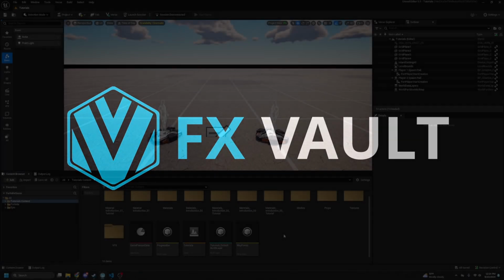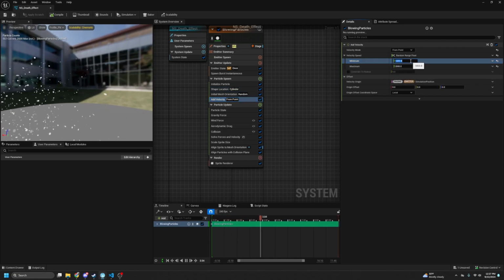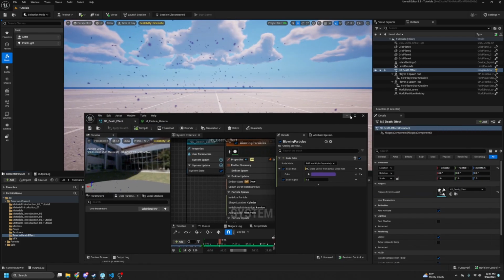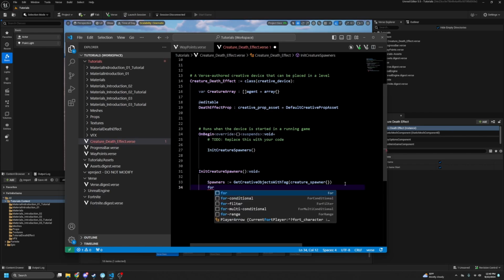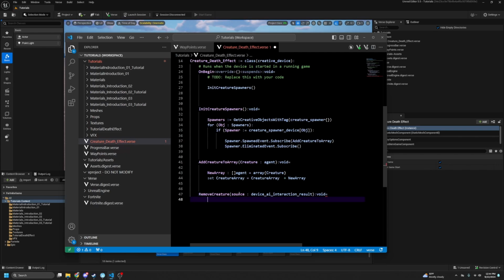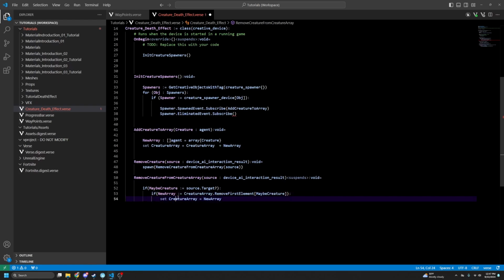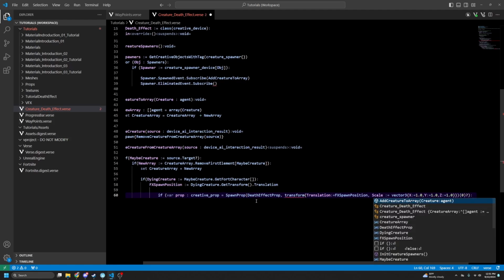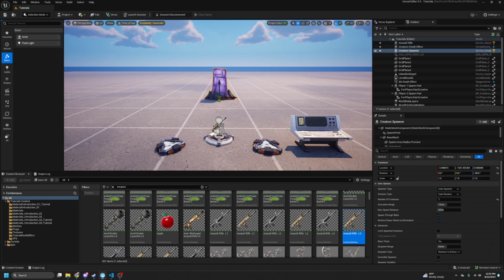Death FX Setup - UEFN Tutorials - 04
In this tutorial we'll play a FX system on a creatures death!

If you need help or get stuck or just want to hang out, join us here on discord